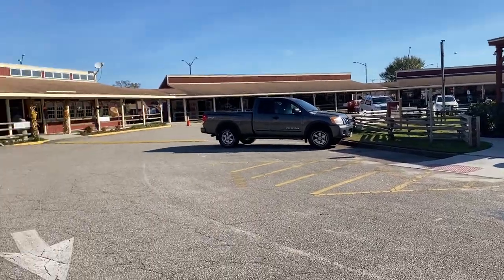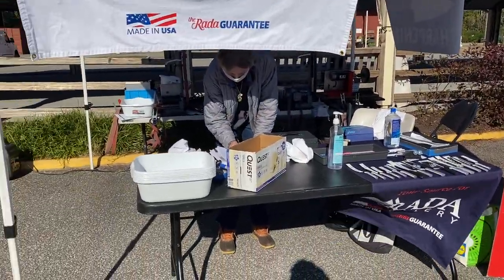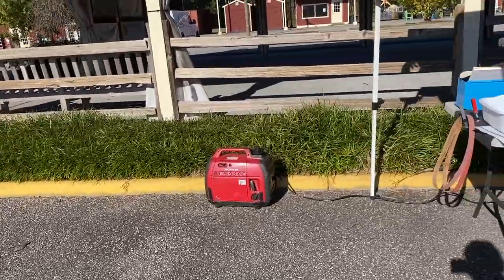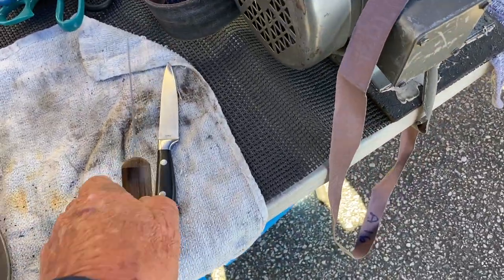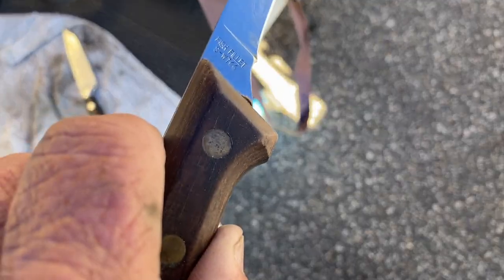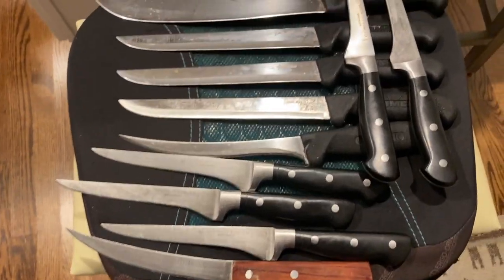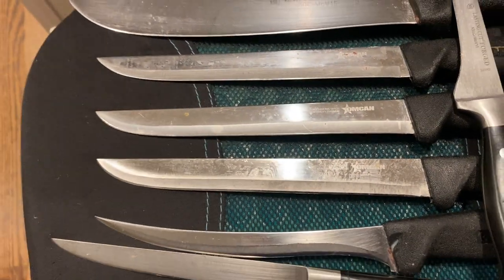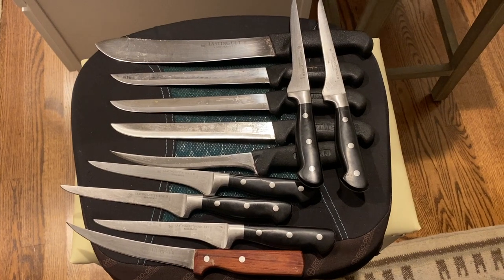Va Beach Farmers Market today + the Village Butcher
Market was good for knives and then the local butcher made it even better.

see you Saturday at Old Beach Farmers Market and Sunday for the last market for 2020 at Hampton Blvd Farmers Market